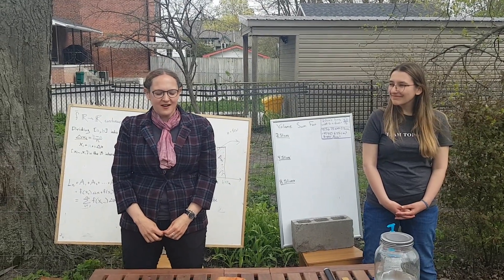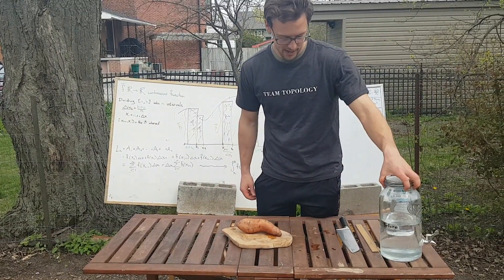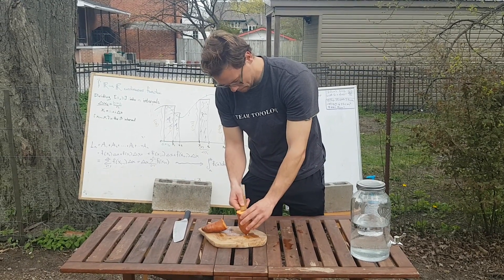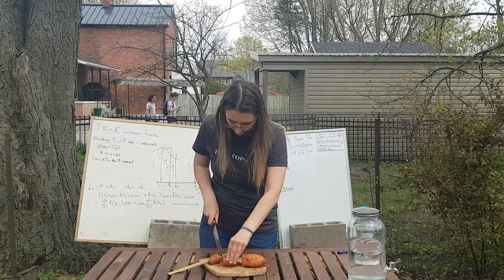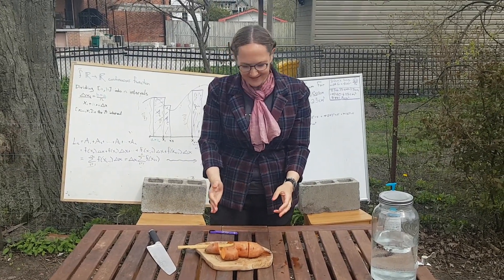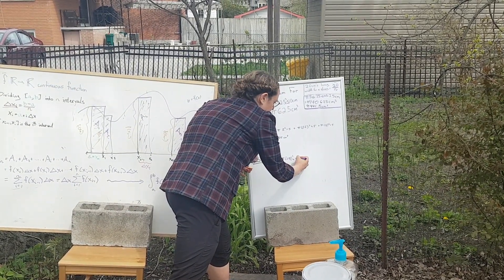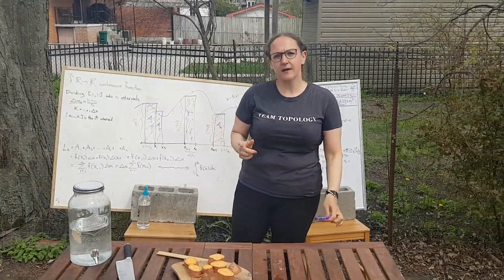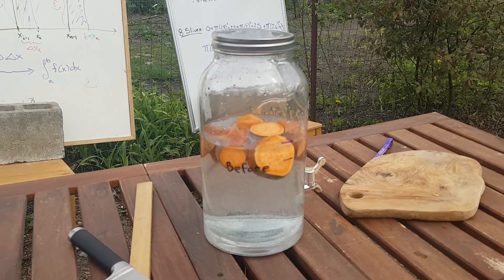Illuminating Math via Sweet Potatoes & Sports 1: Sweet Potato Mutilation & Riemann Sums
Professor Pfaff & Queen's students courageously compute volumes through Riemann sums (i.e. slicing a sweet potato).